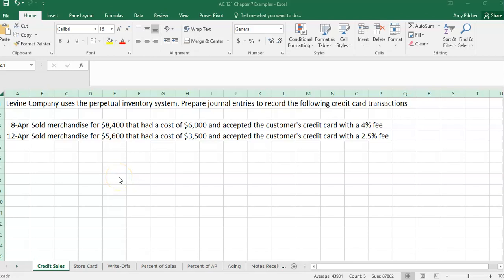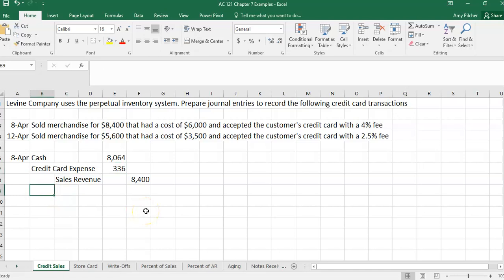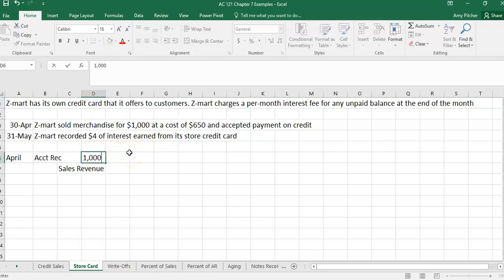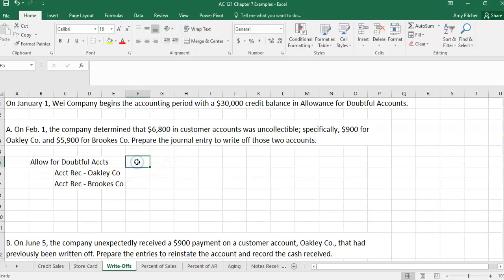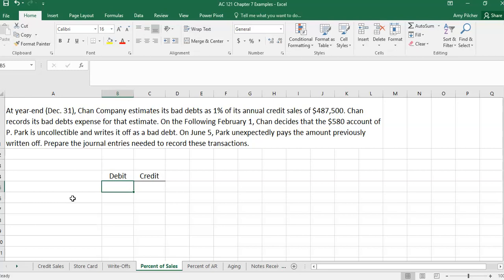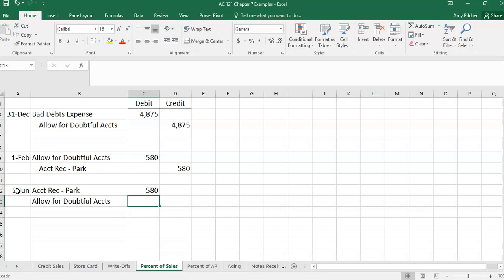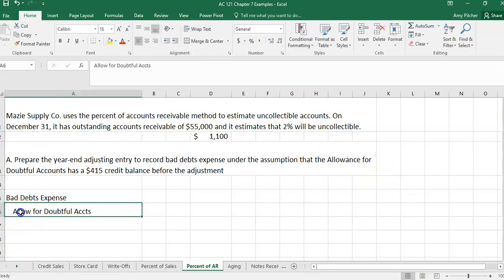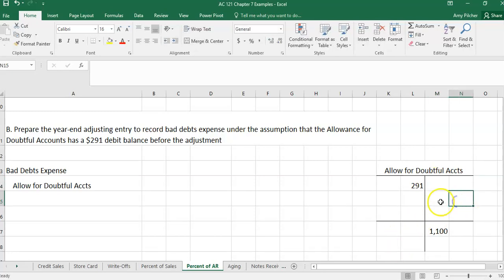AC 121 Ch 7 Examples Video 1